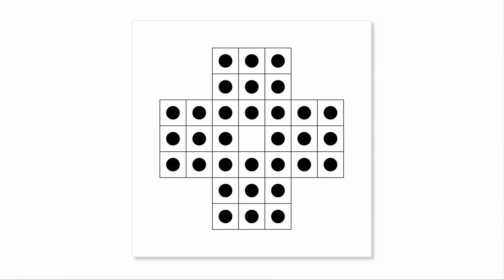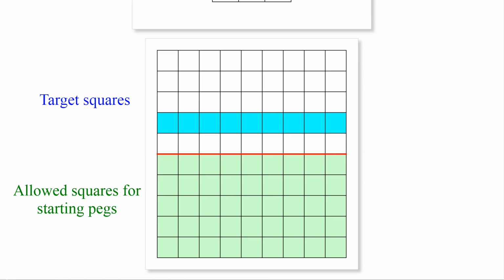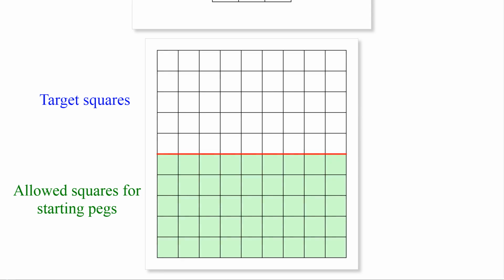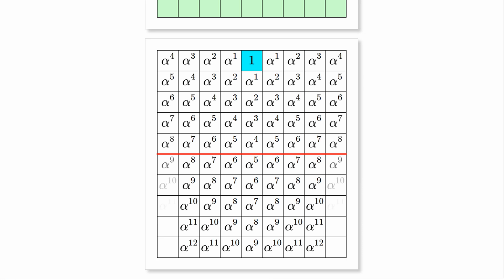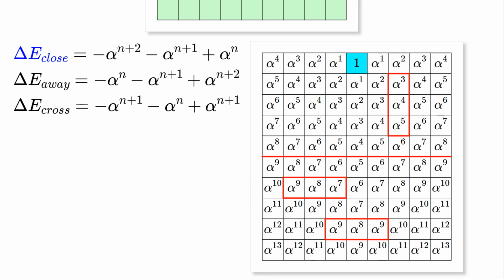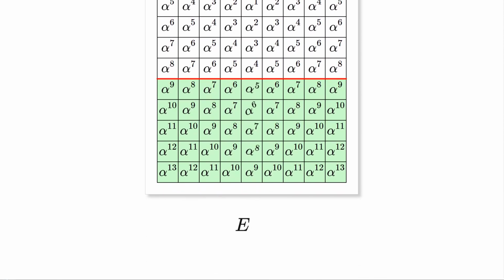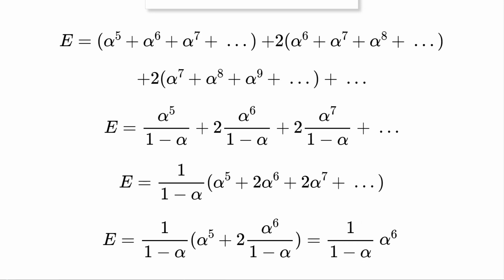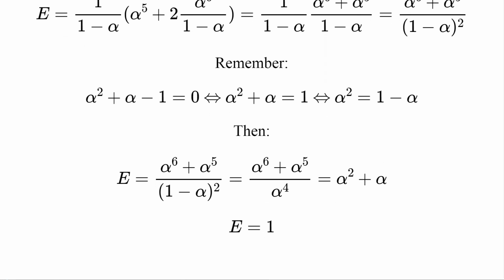Peg Solitaire on an infinite board: golden ratio, geometric progression and... energy!?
What is Mathematics? It is the science of numbers, most people would say, but it is more than just that!
In this video, I'm going to play a game that, at first glance, has nothing to do with mathematics.
Don't worry, I'll use numbers for this one, the most famous part of mathematics.
In the end, I want you to start looking at everything around you and wonder: what new facts would I know if there is math here?